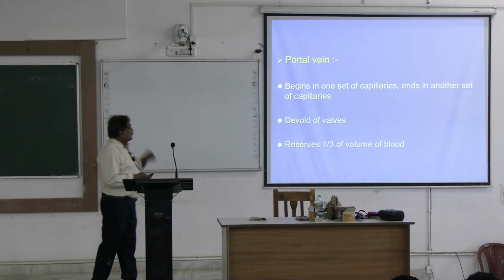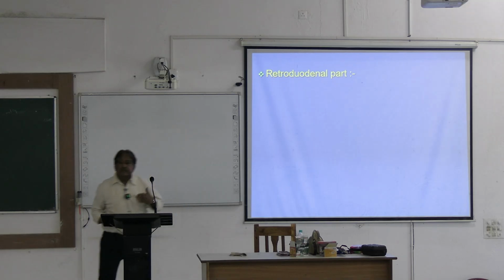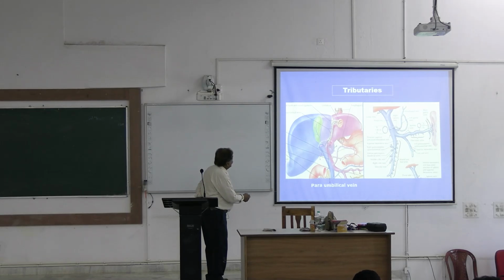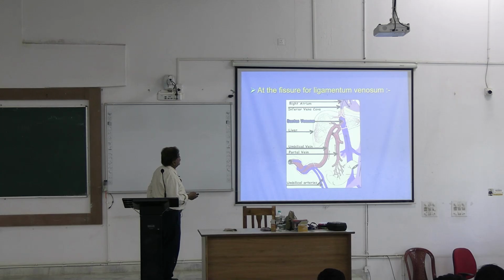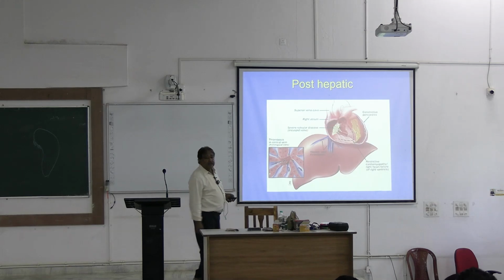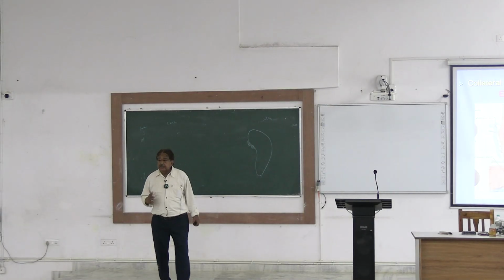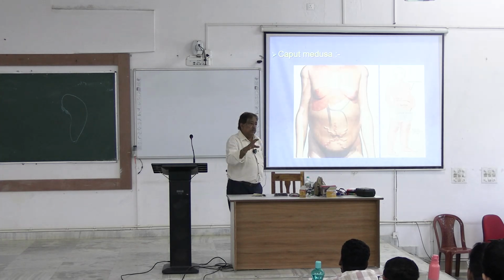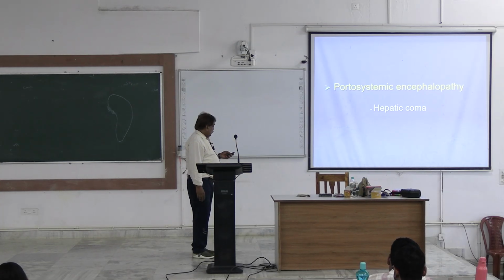Lecture On Portocaval Anastomosis & Portal Hypertension | Anatomy, Sites & Clinical Aspects | MBBS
In this essential anatomy lecture for the MBBS 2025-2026 batch at Santiniketan Medical College & Hospital, we explore the intricate world of Portocaval (Portosystemic) Anastomosis. This session bridges the gap between gross anatomy and life-saving clinical medicine, focusing on how portal blood finds alternative routes to the systemic circulation during portal hypertension.

Key Topics Covered:

    Introduction to the Portal Vein: Definition, unique characteristics (lack of valves), and its formation by the superior mesenteric and splenic veins [00:32].

    Anatomical Relations: Detailed extrahepatic and intrahepatic courses, including relations to the pancreas, duodenum, and bile duct [02:24].

    Sites of Portocaval Anastomosis:

        Lower End of Esophagus: Left gastric vein and azygos vein (leads to Esophageal Varices) [12:02].

        Umbilicus: Paraumbilical veins and epigastric veins (leads to Caput Medusae) [12:44].

        Anal Canal: Superior, middle, and inferior rectal veins (leads to Hemorrhoids) [13:33].

        Retroperitoneal & Bare Area of Liver: Additional sites of communication [14:20].

    Portal Hypertension: Normal vs. pathological pressure (above 40 mm Hg) and its causes (pre-hepatic, intra-hepatic, and post-hepatic) [15:35].

    Clinical Consequences & Management:

        Esophageal Varices: Risk of hematemesis (vomiting blood) and endoscopic management [21:43].

        Caput Medusae: The "Sudarshan Chakra" sign around the umbilicus [25:50].

        Ascites & Splenomegaly: Fluid accumulation and spleen enlargement [16:32].

    Surgical Shunts: Side-to-side, end-to-side, and TIPS (Transjugular Intrahepatic Portosystemic Shunt) [31:00].

On: ANATOMY by Prof. (Dr.) Provas Banerjee
(MBBS Batch: 2025-26)
Conducted on: 10-04-26